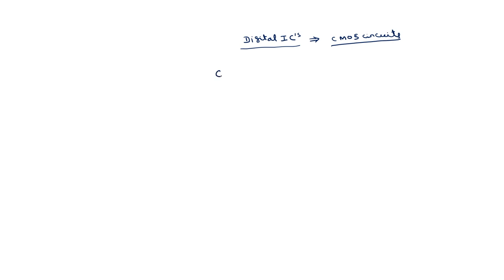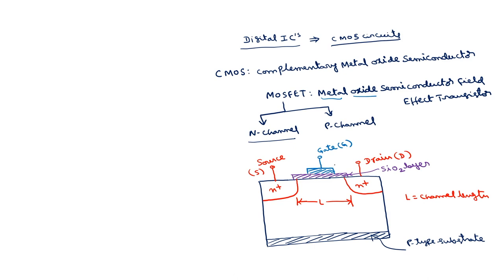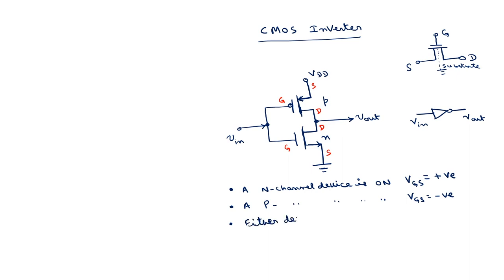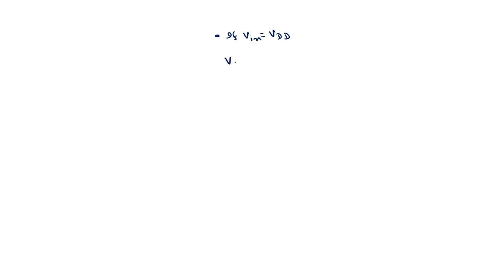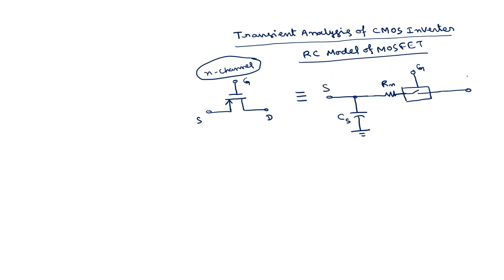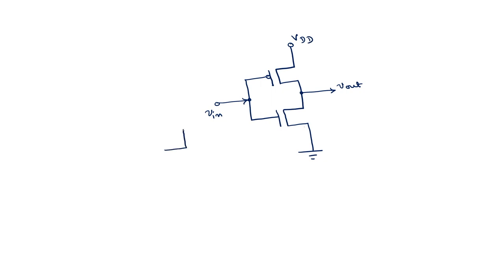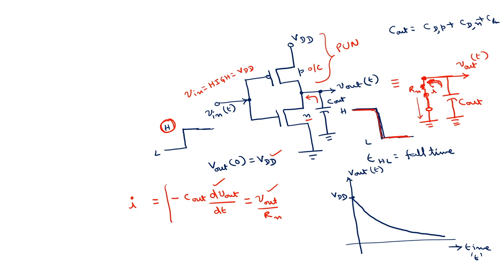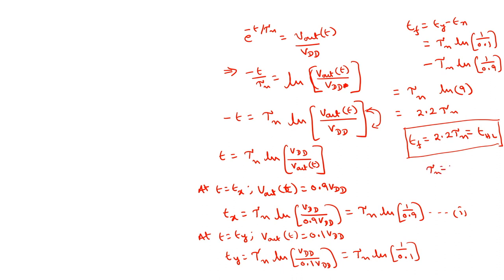Lec 41: CMOS Inverter